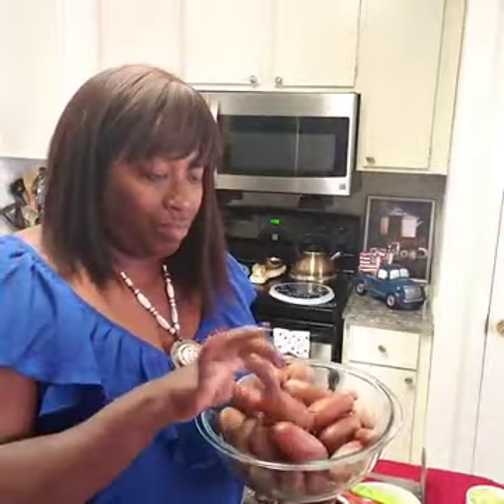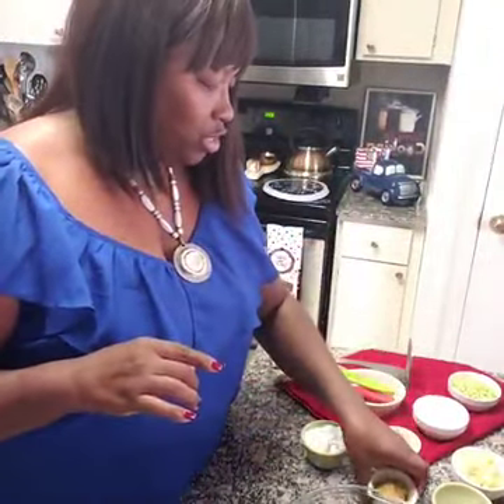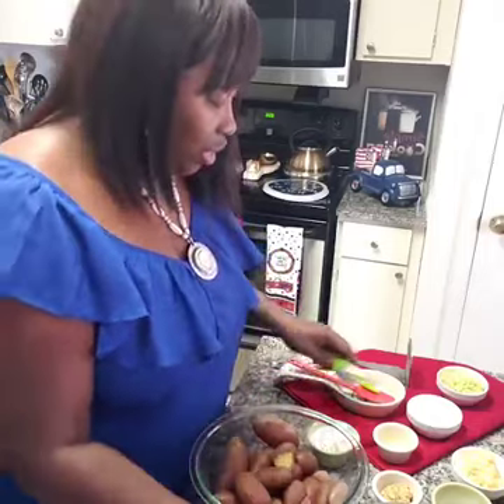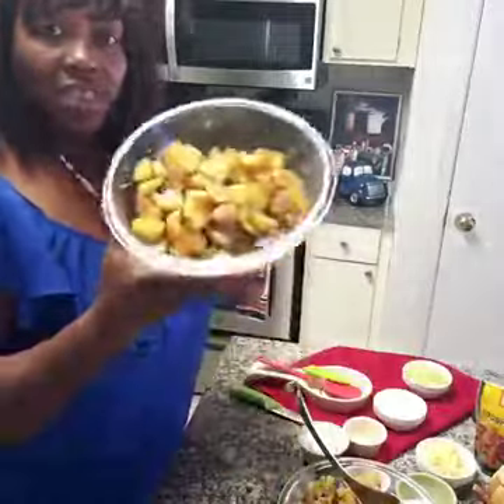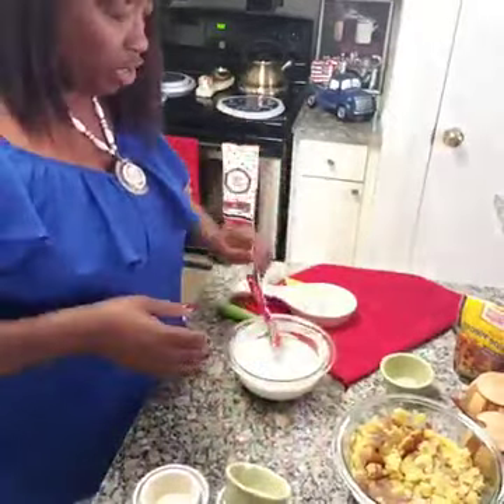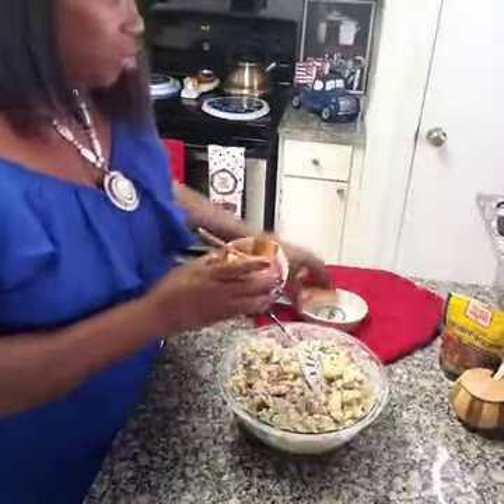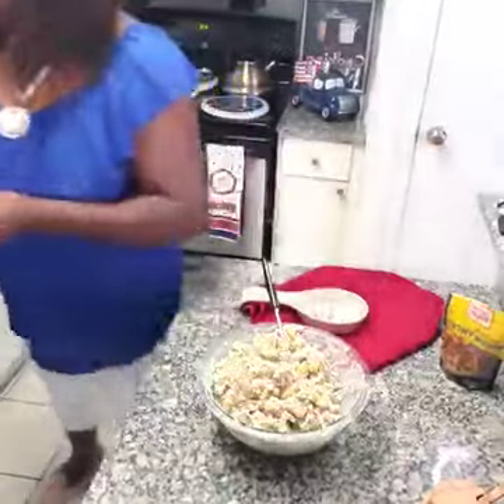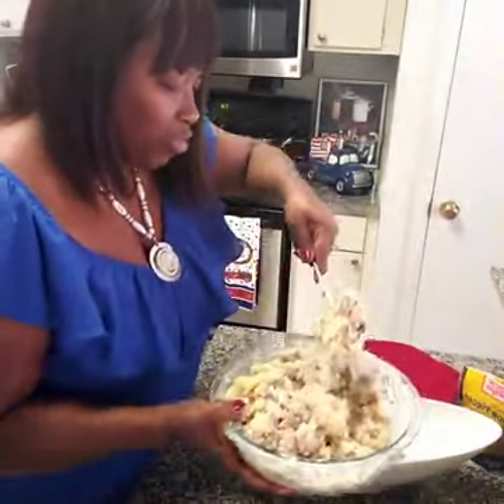My Red Potato Salad